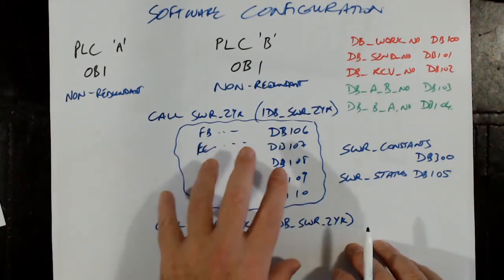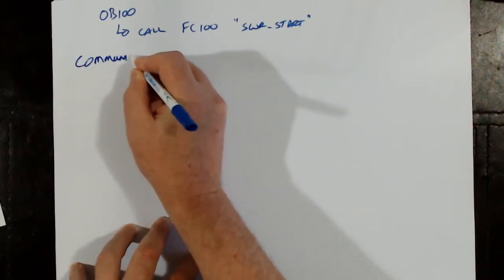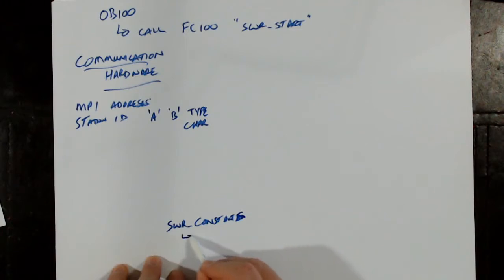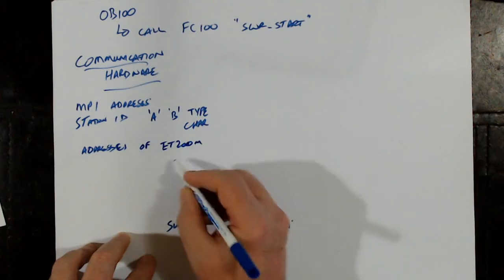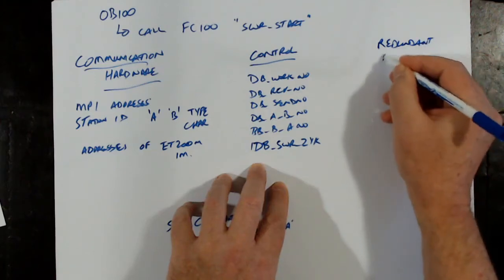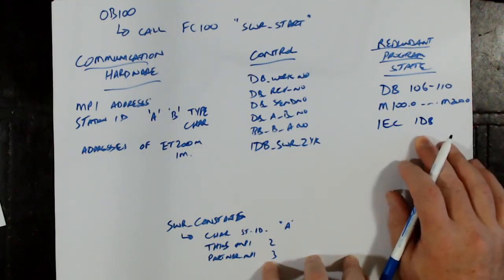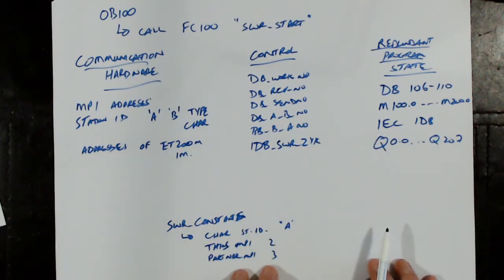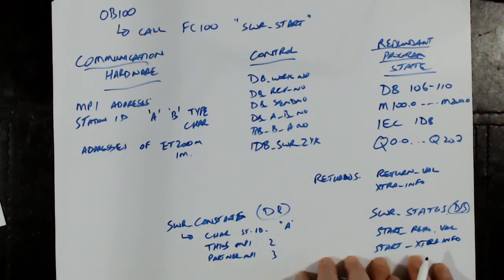Software Redundancy - Part 7 - FC100 "SWR_START" call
Set up software redundancy in the PLC at runtime by calling "SWR_START" FC100 in OB100. Here we look in some detail at the call and the call parameters.